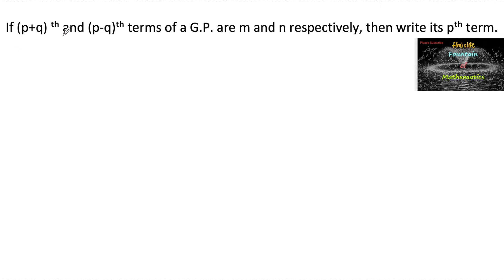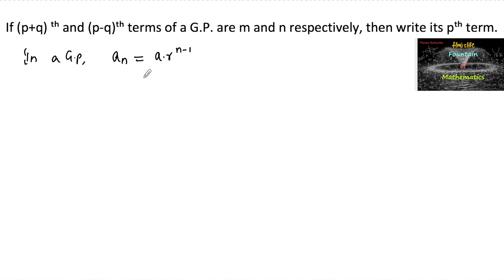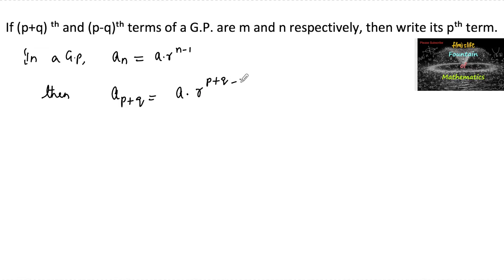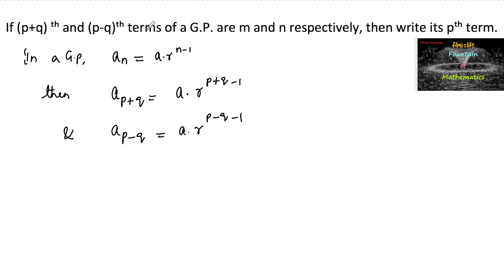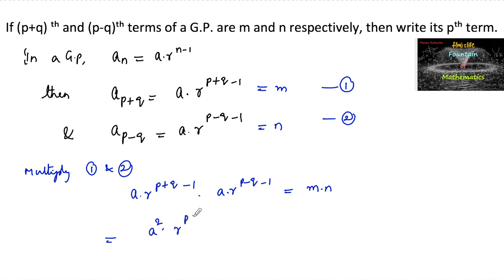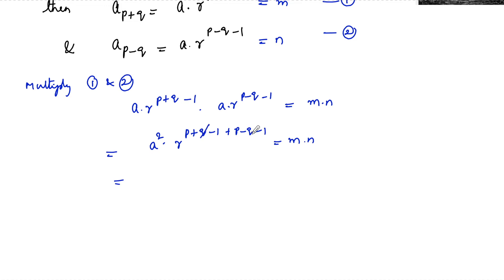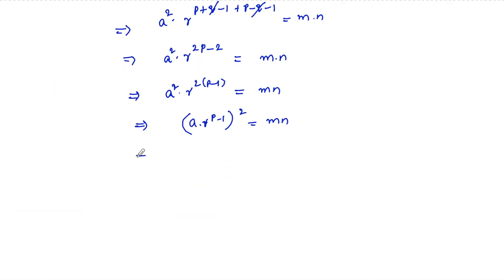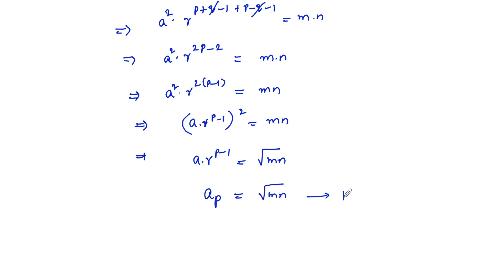If (p+q)th and (p-q)th terms of a G.P. are m and n respectively, then write its pth term|VSAQ|NCERT